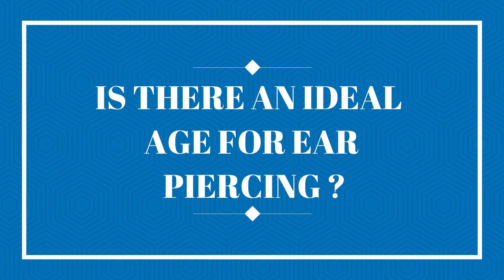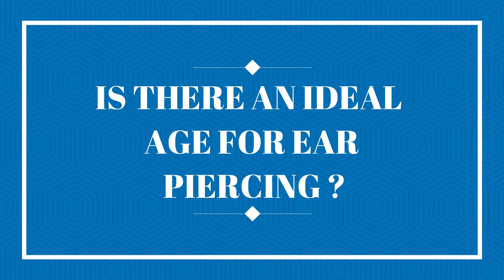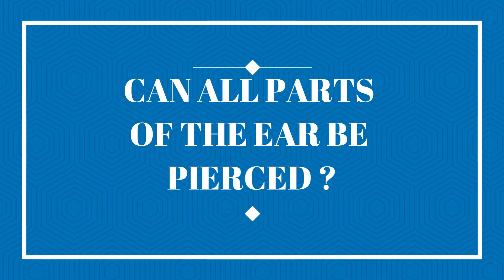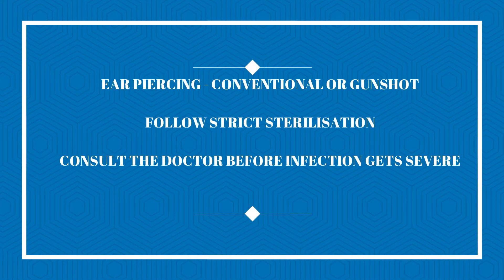EPISODE 10 EAR PIERCING - Frequently Asked Questions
I'm Dr. Manoj and I'm a plastic surgeon in Trivandrum. The channel aims at creating awareness videos that can be understood by everyone. Ear piercing is one of the most common procedures. However many people have doubts regarding the procedure and care after.

I decided to explain that during this episode... hoping it will reach more women who are unaware. Hoping to bring some awareness and inspire some healthy living !